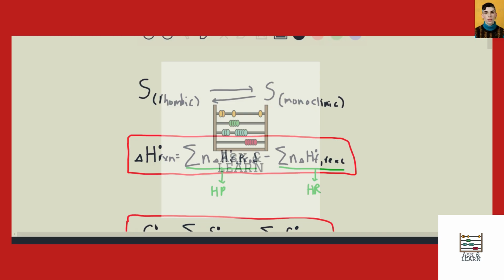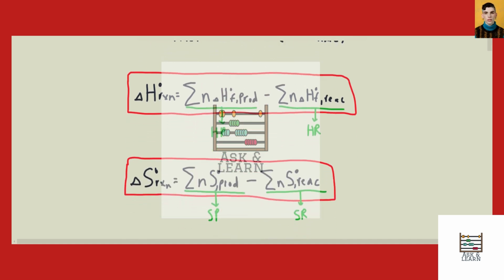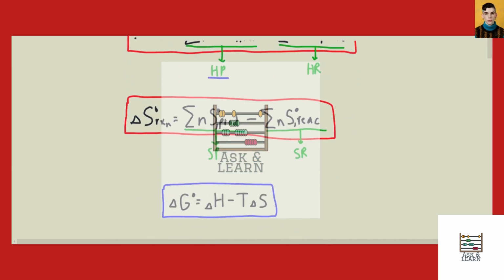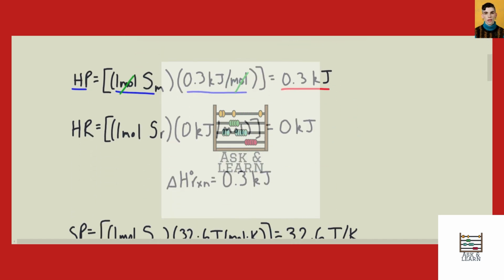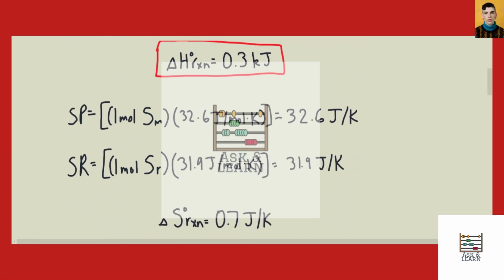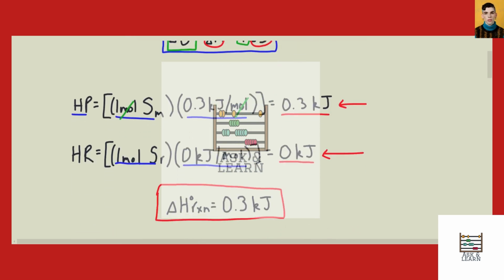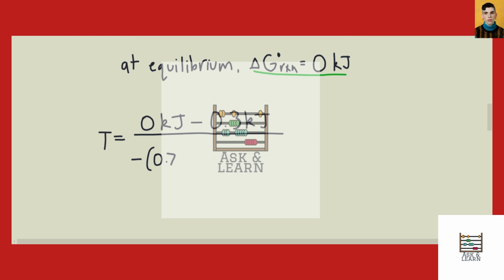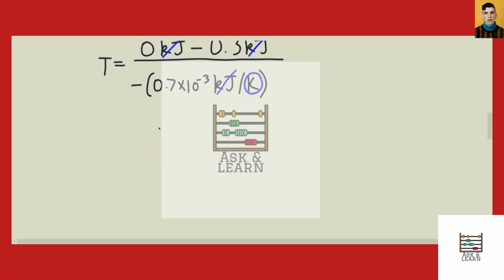Use and values to find the temperature at which these sulfur allotropes reach equilibrium at 1 atm:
Use and values to find the temperature at which these sulfur allotropes reach equilibrium at 1 atm: S(rhombic) S(monoclinic)